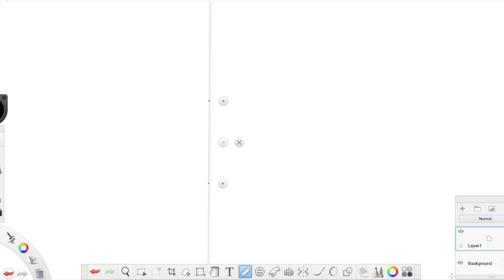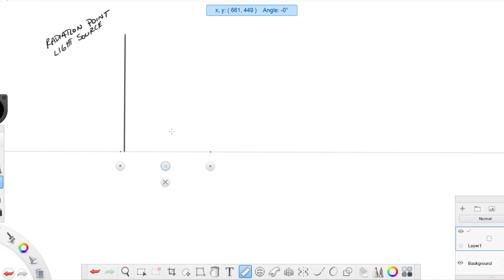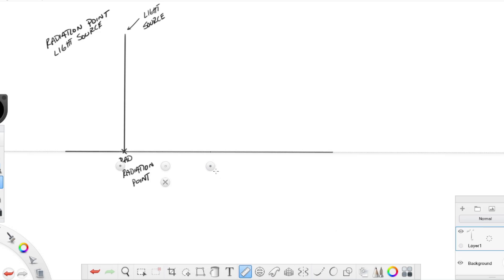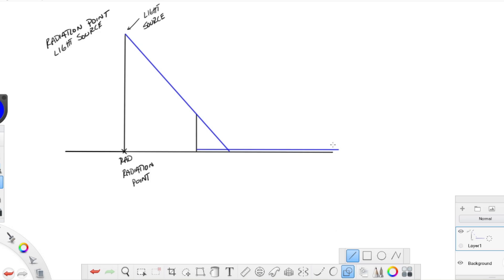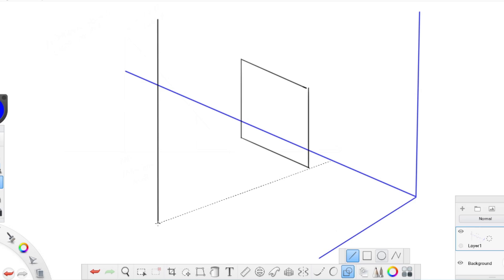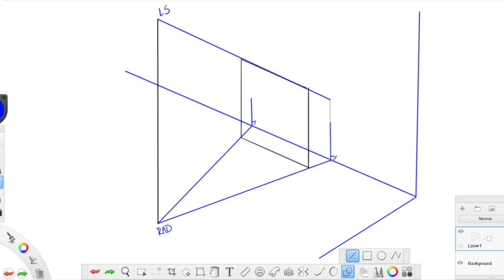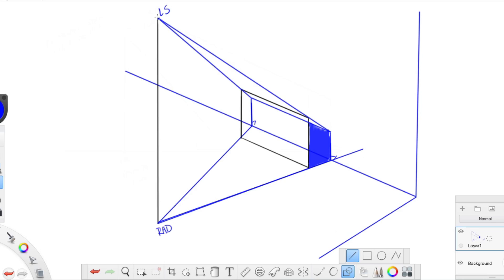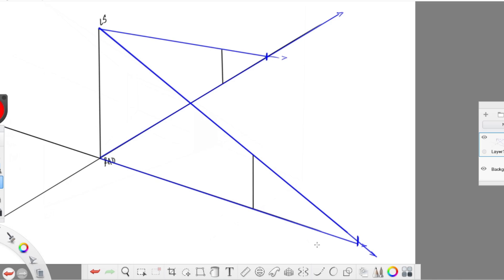How to Cast Shadows in Perspective: Light and Optics 01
Learn how to cast shadows in perspective! Learn the how to use Radiation Points and Light Sources to cast shadows upon surfaces and objects. In this video we explore light and optics for the first time in perspective, showing how to mechanically place shadows for solid objects and characters, as well as placing light sources. This video is part of a larger Perspective Drawing series and prior knowledge may be needed from earlier videos to understand some concepts.

This is part of a larger perspective series so make sure to check out the other videos involved.

Make sure to check out all of the other content provided by the studio! The studio would like to thank the community for all of the continued support and all donations given to our artist.